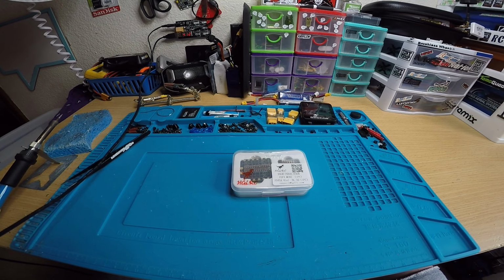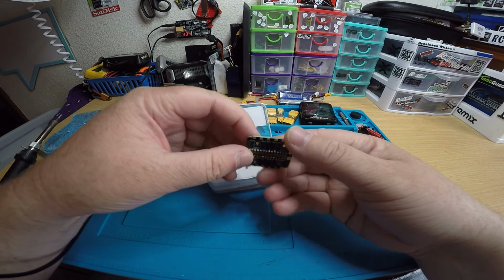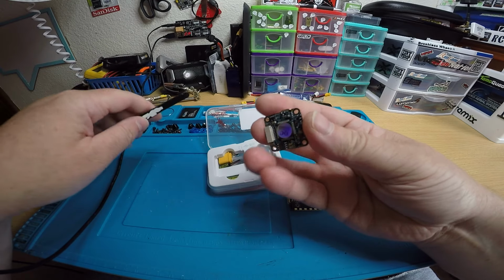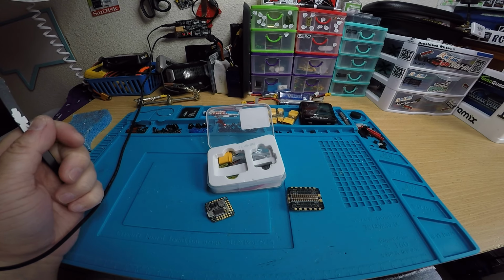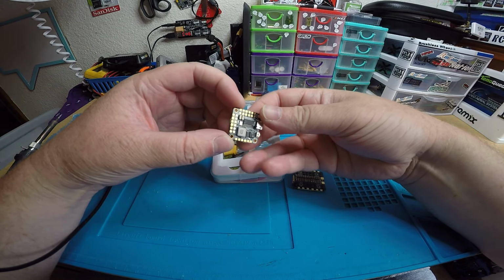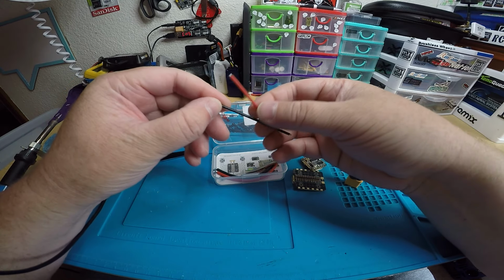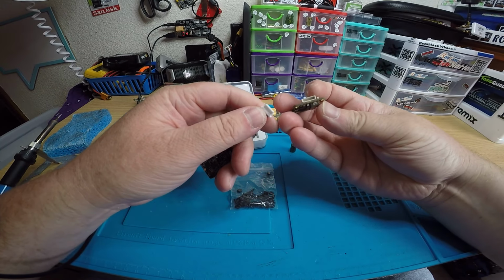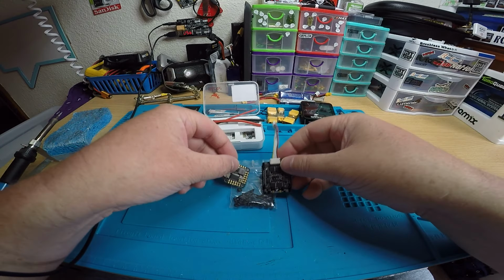hglrc forward fd445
very nice stack for a fairly higher price at $90 but im sure worth the extra cash. we shall see